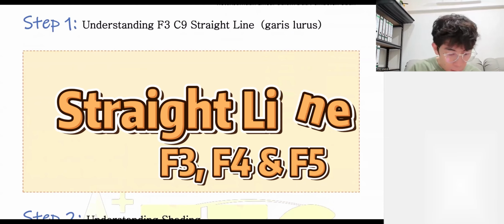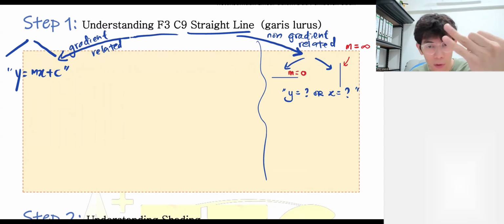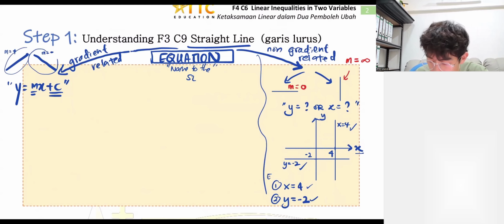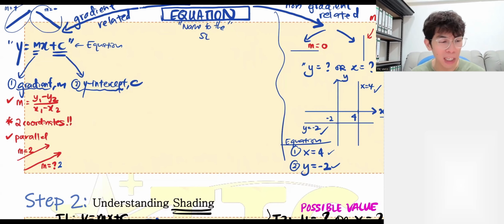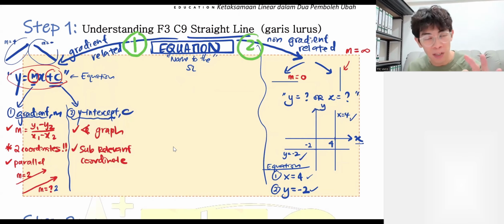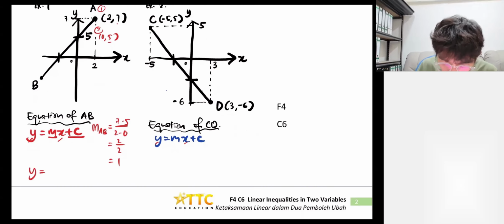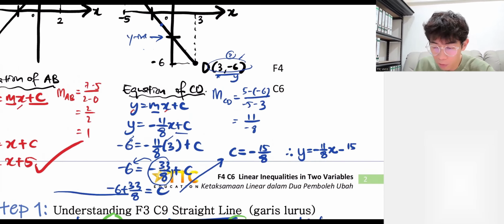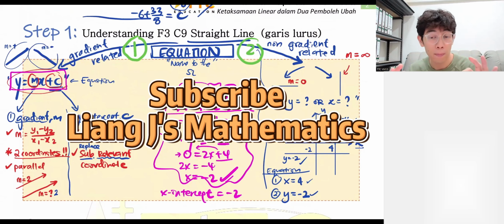Must know before SPM | Ep 48 | BASIC GUIDE to y=mx+c | +2 EASY EXAMPLES | PHYSICS&ADDMATHS ✔️ | ENG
Understanding the concept of y=mx+c and its overall content (Straight line). Liang J's aim is to make sure students can read straight line related questions and form equations themselves.
Straight line (Form 3 Chapter 9) is a chapter that is not Form 3 exam related only, it is a chapter where students need it for Modern Maths but Add Maths, and Physics as well.